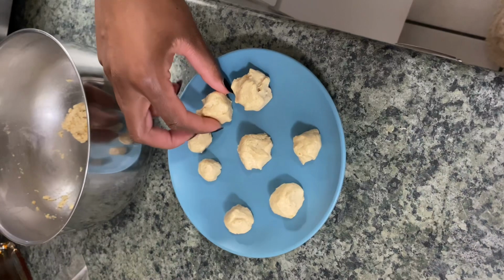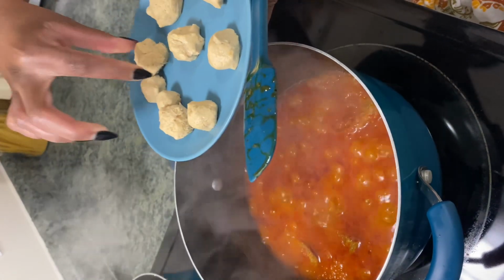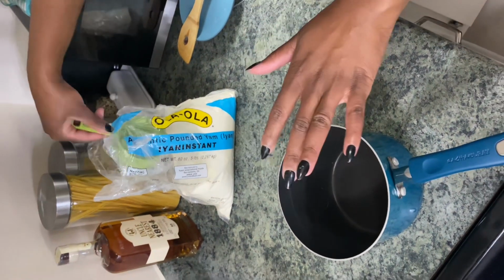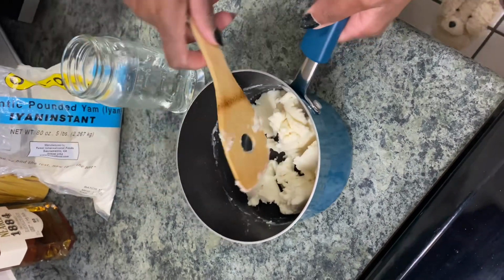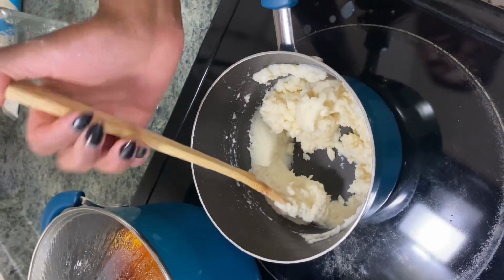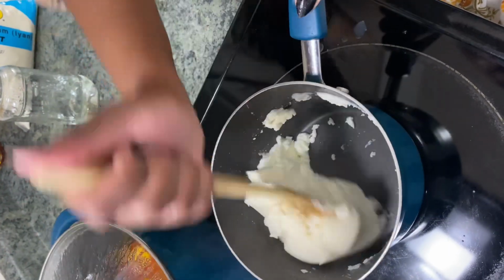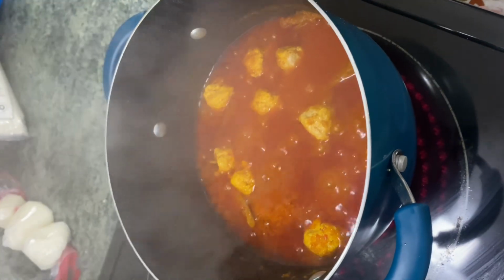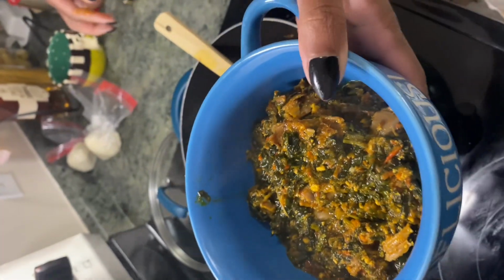Full Egusi recipe! Sister Chef gets in her BAG. Just enlarge the video!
12 out of 10 🎉 Sister Chef was in her BAG! I guess she felt bad for neglecting me and pulled out the Egusi , Kontomire , however you want to call it!